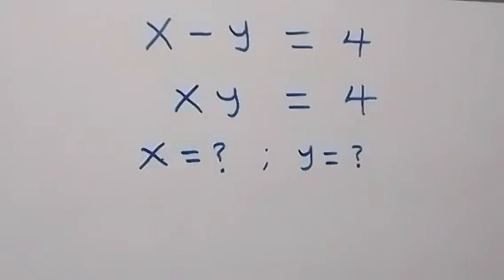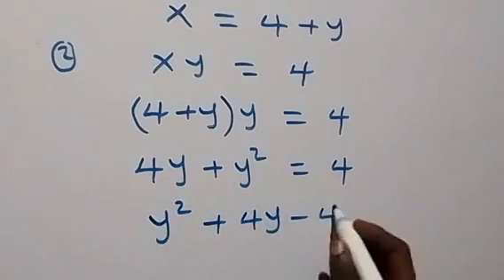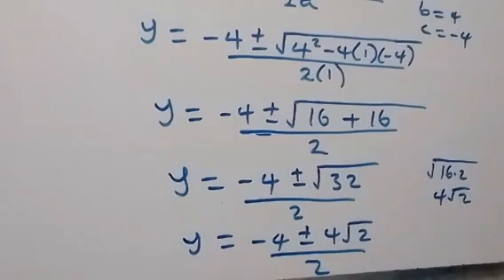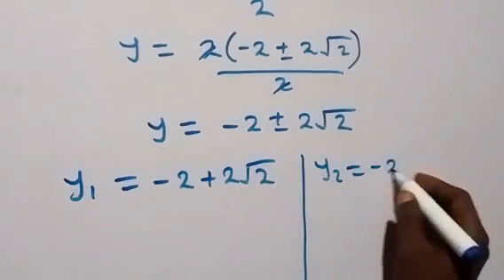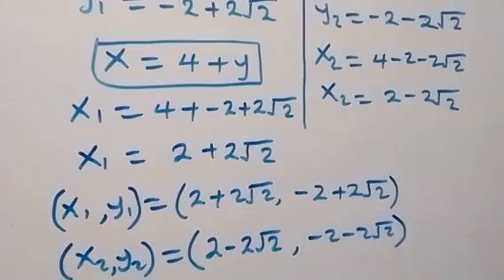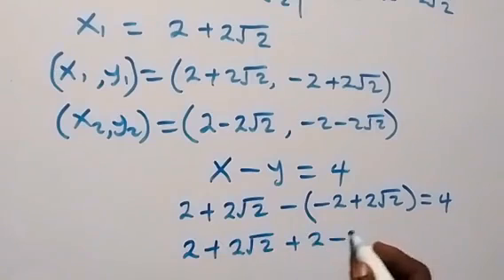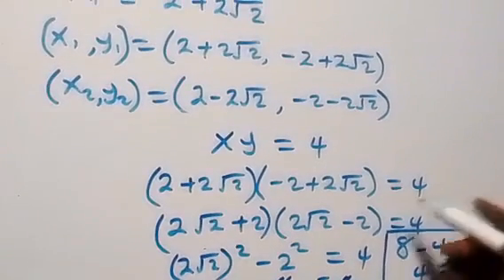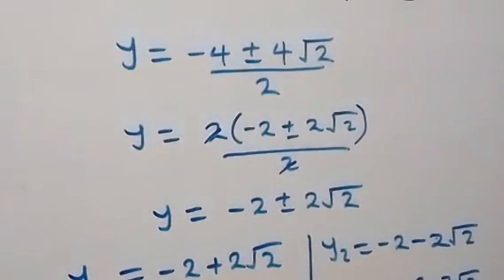Indian Math Olympiad | How to Solve this Nice Algebra Problem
Algebra Simplification
Indian | Can you solve this? | Math Olympiad